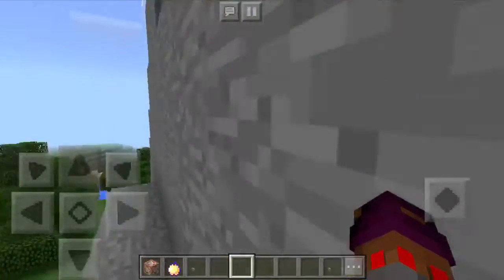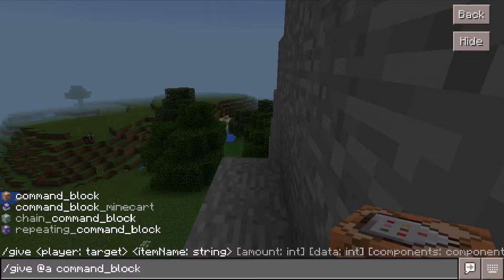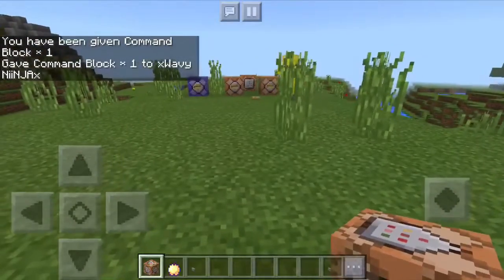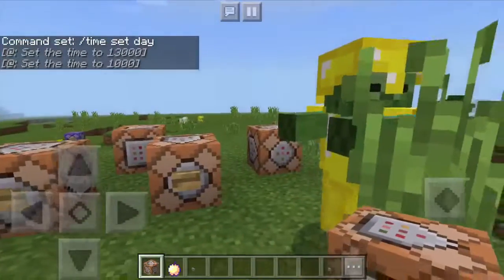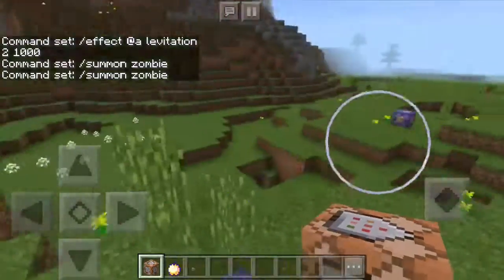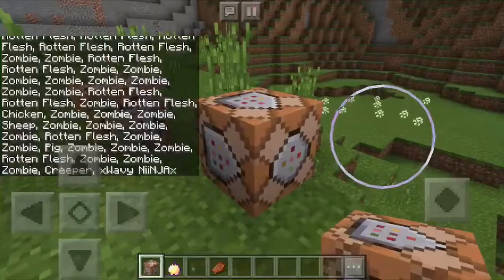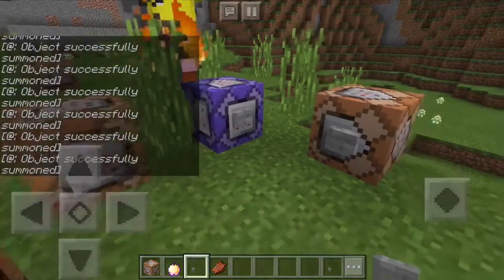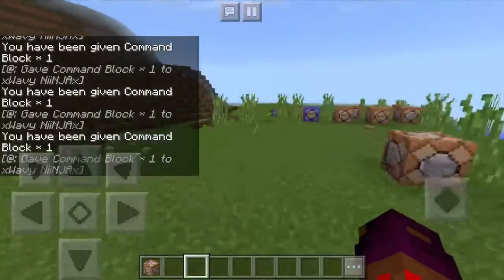How to get a command blocks in PE, and cool commands